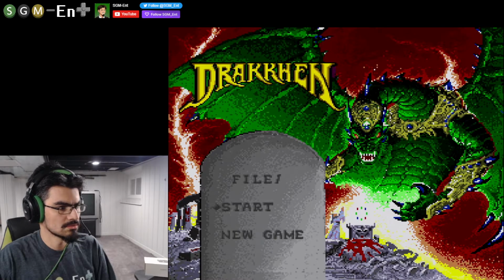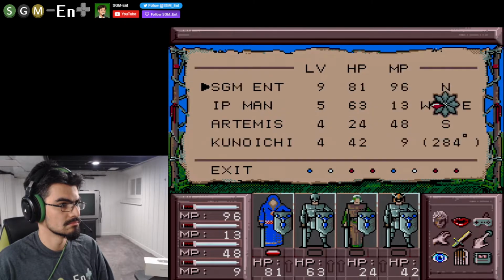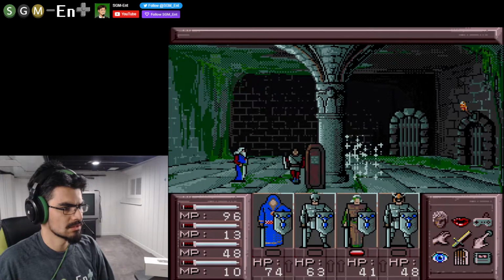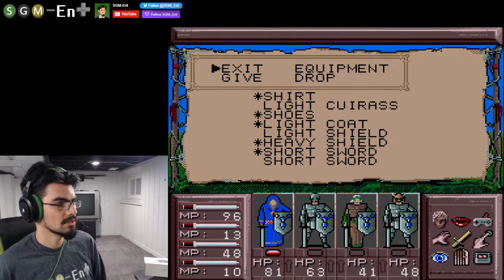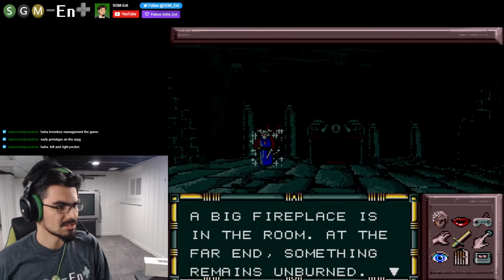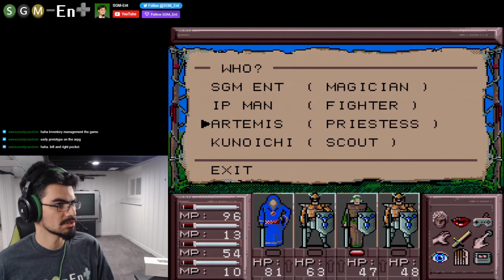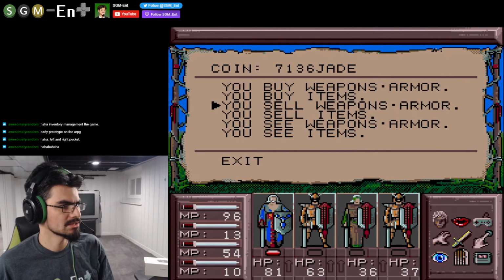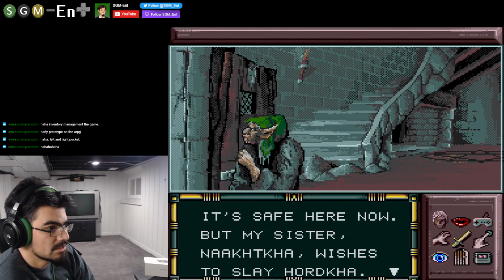Drakkhen Part 4/10 - Progress towards the tears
Streaming Drakkhen on SNES. The first SNES RPG has many quirks and is very cryptic. Can we get through this? Currently streaming a series called "Super Nintendo games throughout the Ages".

00:00 Intro
01:13 Inventory Management
13:16 Haaggkens Castle 4th attempt
24:40 Grinding a bit before death pool
30:20 Another close call
39:59 More Inventory Management
47:00 Pillage run for equipment
55:51 To Prince Naakhtkhen's Castle
1:00:23 A wild Merchant Appears
1:21:30 Swamp drowning possiblity
1:24:18 Arrived at castle, Outro